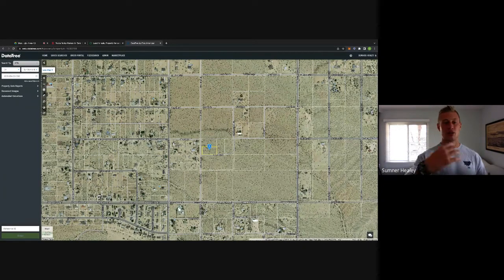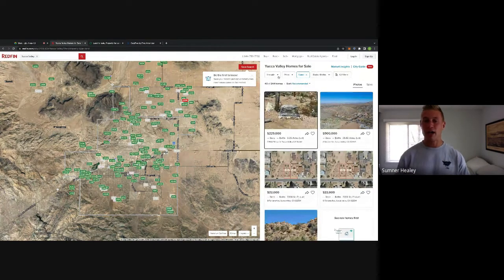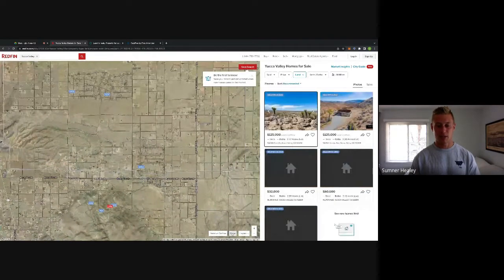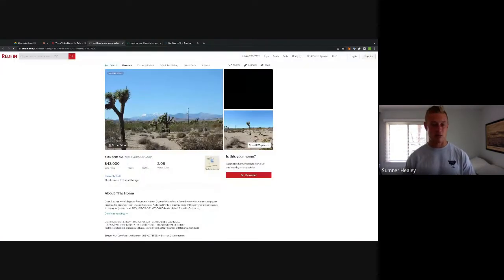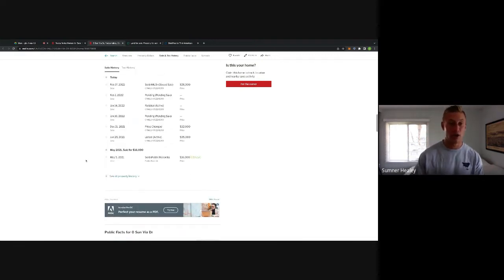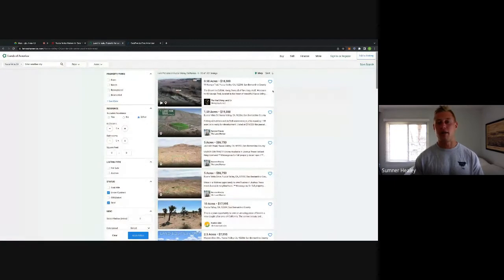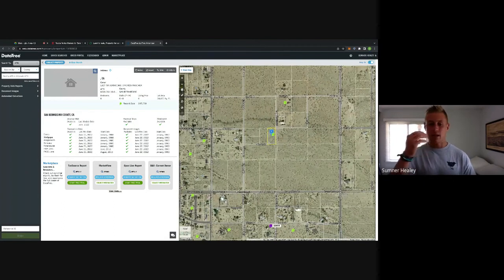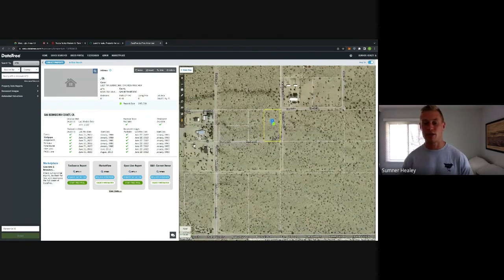How To Find Real Estate Comps | Unlock the Secrets: A Guide for Land Investors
Are you struggling to find accurate real estate comps for your land investments? In this video, I’m going to show you exactly how to unlock the secrets to finding the best comps.

Join me as I break down the steps to ensure you get the best deals and maximize your investment potential. Let’s dive in!

👉 Only 15 spots to join LIA this month...

💰  Discounted Pricing On The Tools We Use For Flipping Land💰